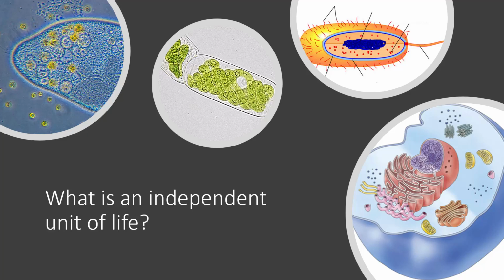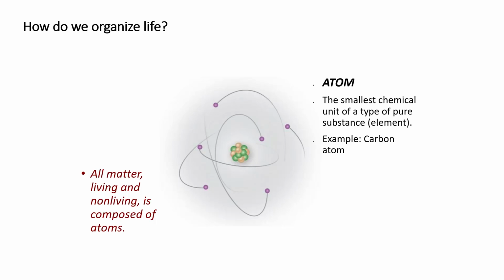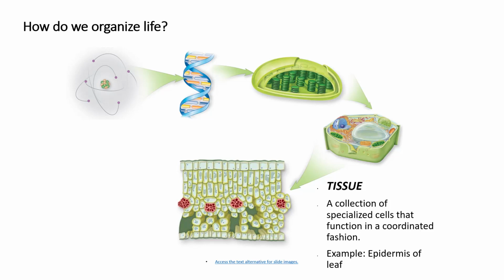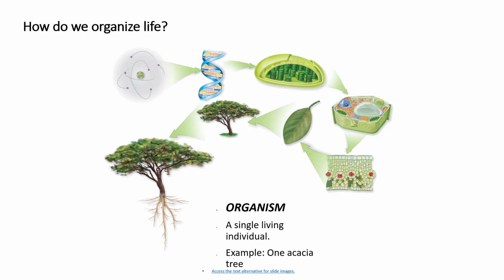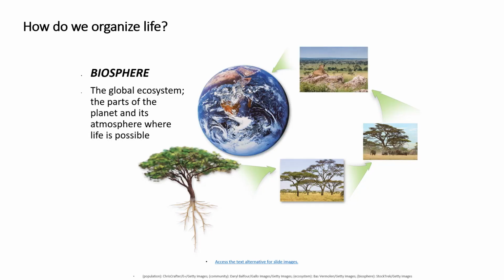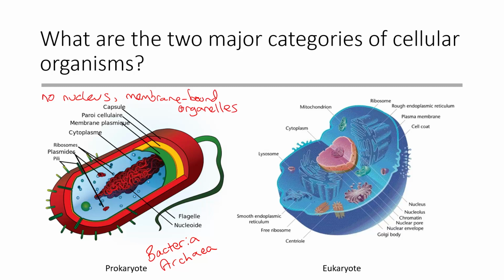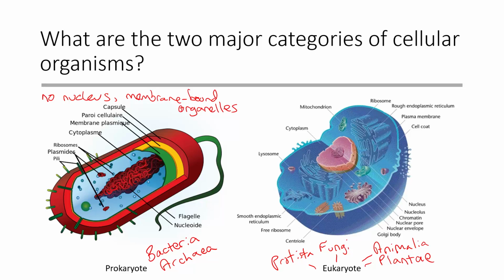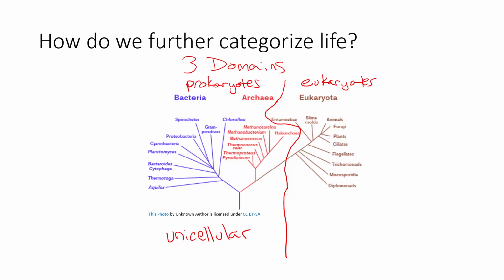Introduction to Biological Sciences